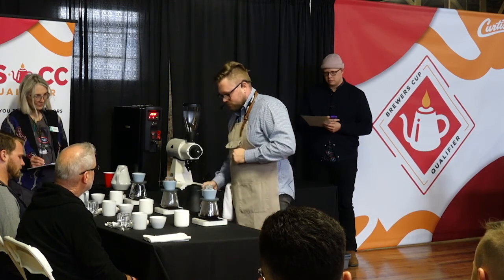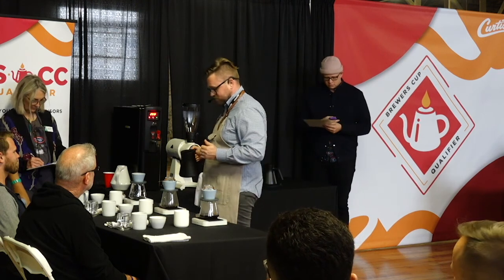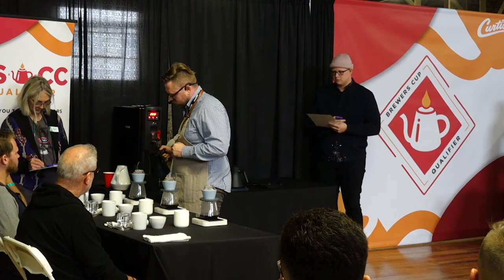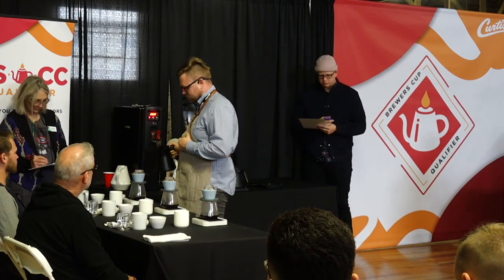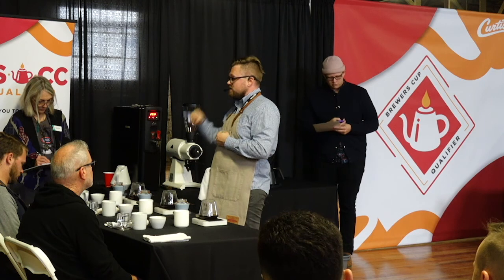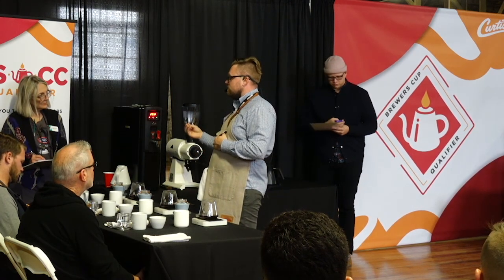Aaron Moxley Independent Winston-Salem, NC